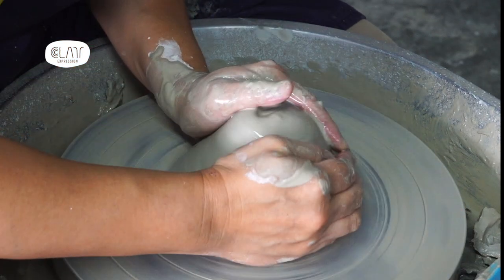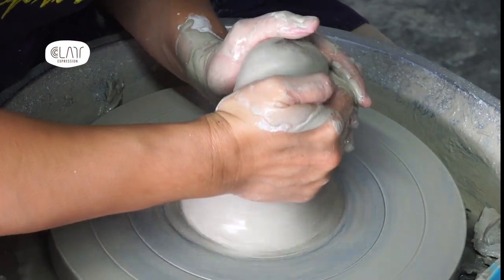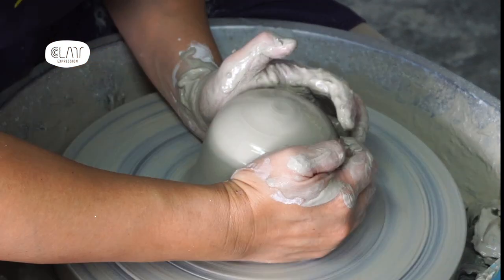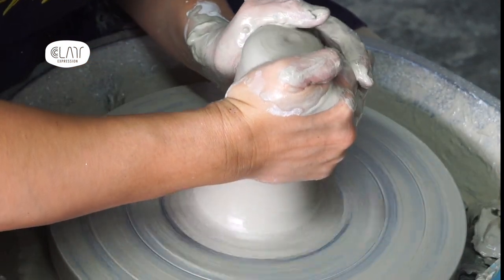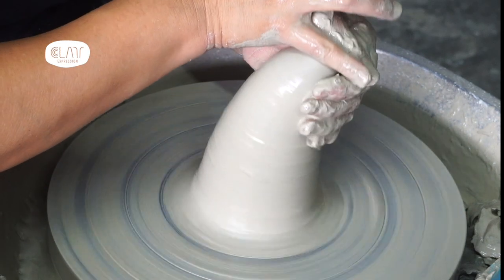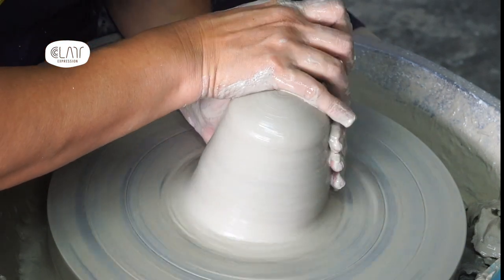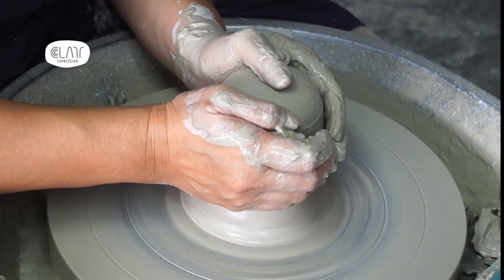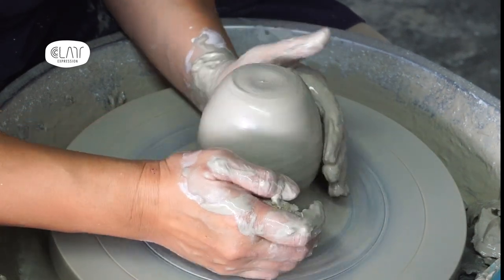Wheel thrown altered form coffee brewer - Pottery Making - Pottery Malaysia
In this video, Cindy demonstrates how she makes an altered form coffee brewer. She talks about her first experiences with brewing coffee. Her coffee coach is Cheryl Lee (link below).

To purchase her hand crafted brewers, click on the link above.